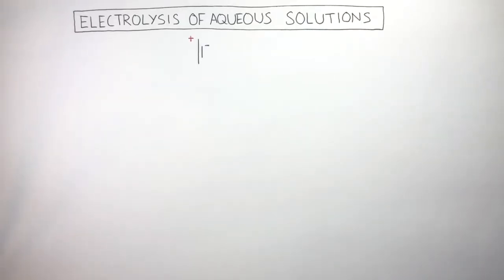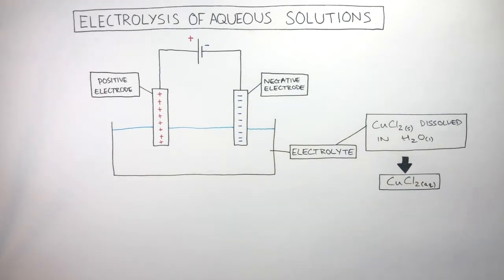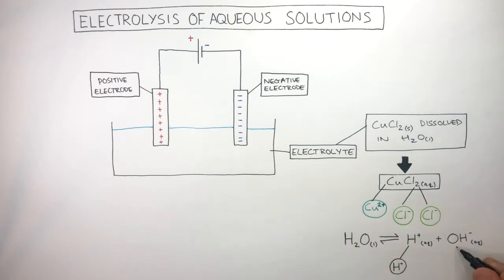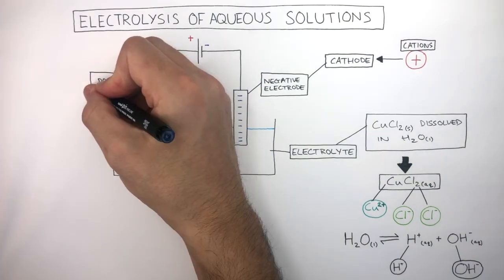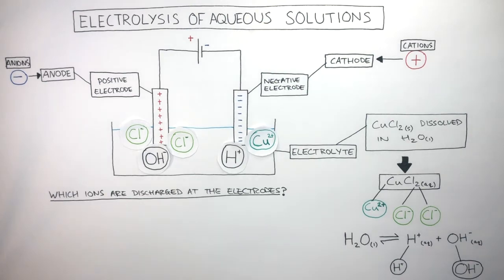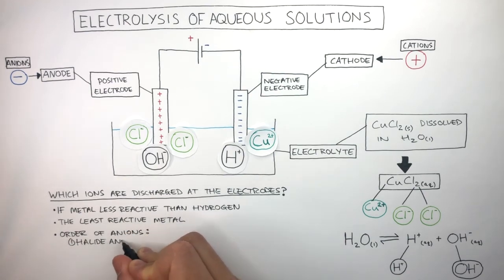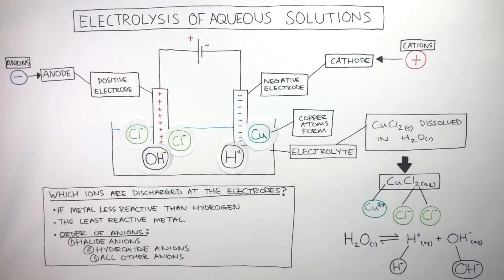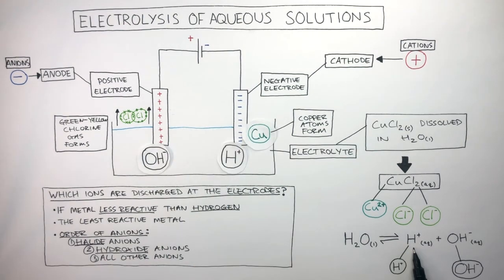GCSE Chemistry - Electrolysis of Copper Chloride Solution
Electrolysis of Copper Chloride Solution | GCSE Chemistry (9-1) | kayscience.com

Solid ionic compounds can dissolve in water in which they dissociate into their individual ions. Aqueous solutions always consist of the metal cations, non-metal anions and then H+ and OH- ions which from water ionising. These ions are all free to move where the cations are attracted to the cathode and the anions are attracted to the anode. The least reactive metal always forms at the cathode, or if the metal is less reactive than hydrogen. Halide anions always form first at the anode, then hydroxide anions and finally all other anions.